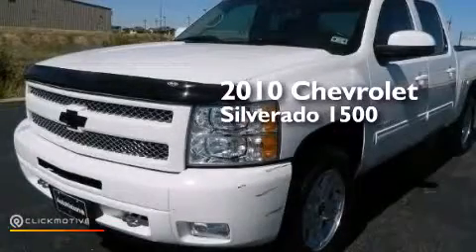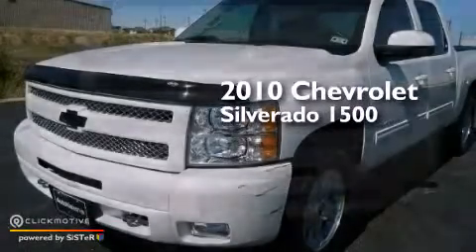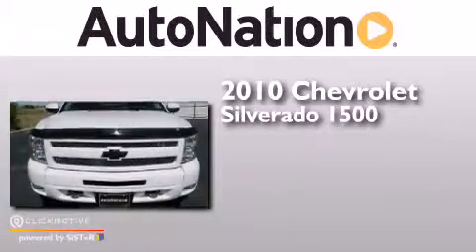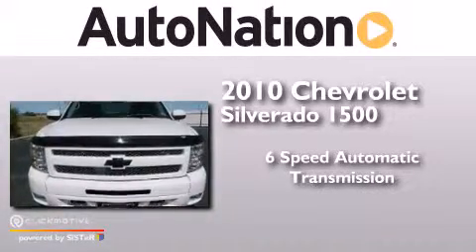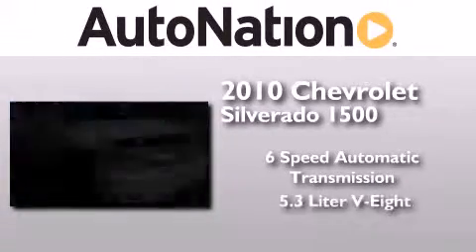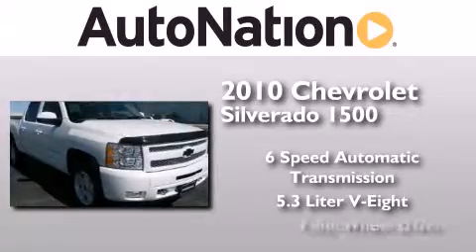2010 Chevrolet Silverado 1500 Amarillo TX 79106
We have been honored to serve the Amarillo TX area , we promise that your experience at our dealership will exceed your expectations ! Year : 2010 Make : Chevrolet Model : Silverado 1500 Engine : Gas/Ethanol V8 5.3L/323 Trans . : Automatic Exterior : Summit White Miles : 55,786 Interior : Ebony Westgate Chevrolet 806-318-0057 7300 I-40 West Amarillo , TX 79106